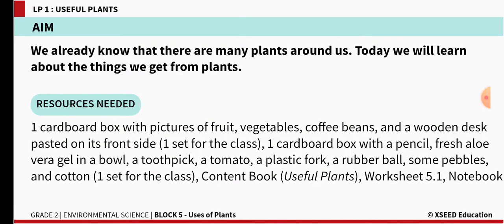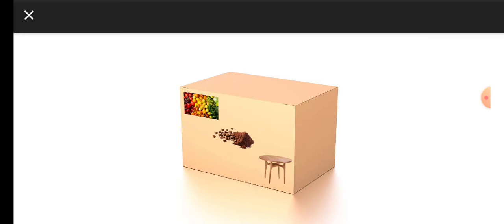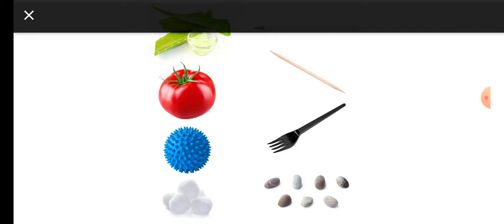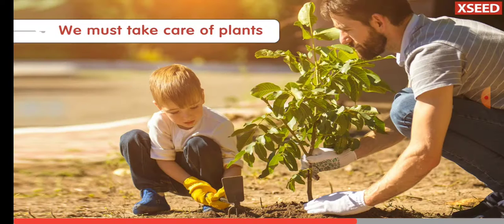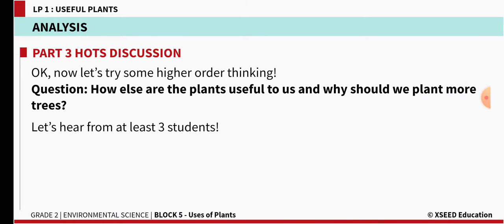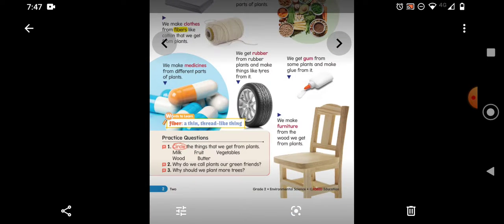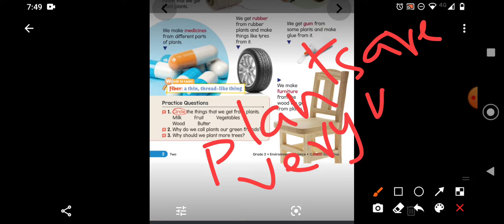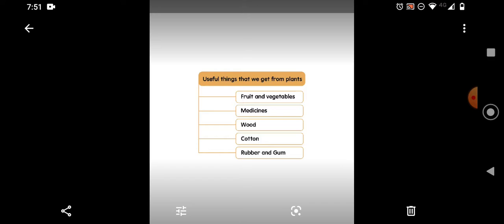Class 2EVS Block 5LP1